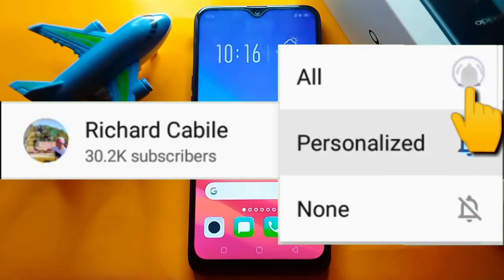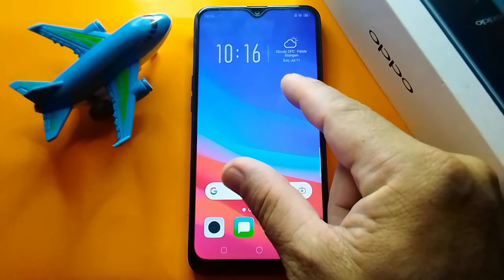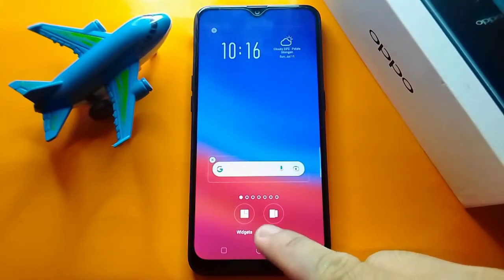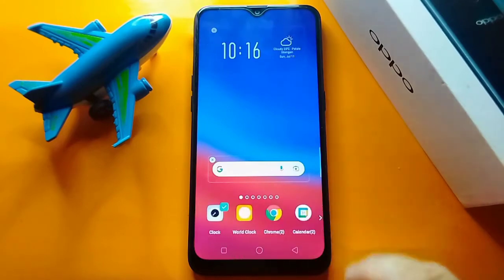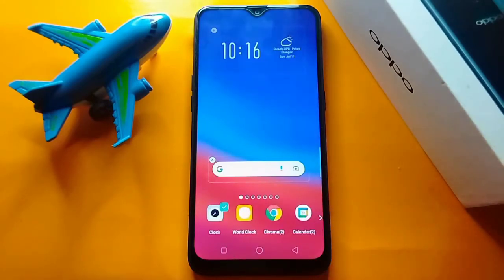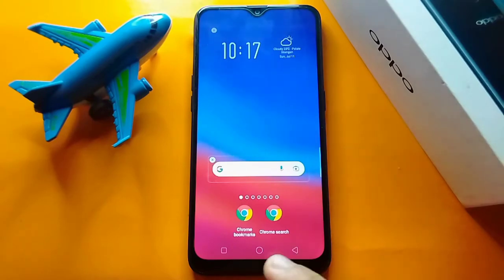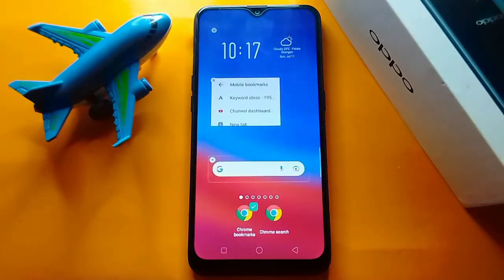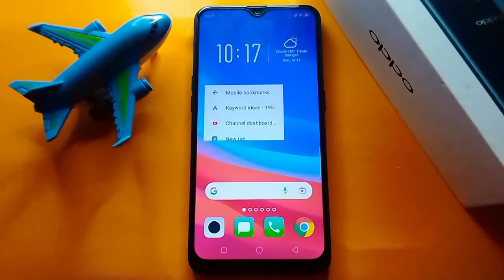How to Add Chrome Bookmarks Widget in OPPO A5s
Do you want to add google chrome bookmarks widget in Oppo A5s.  In this tutorial I will teach you how to add google chrome bookmarks widget in Oppo A5s mobile phone.

Thanks...